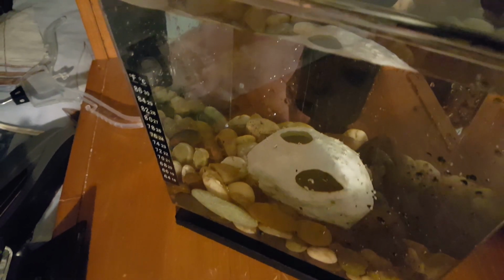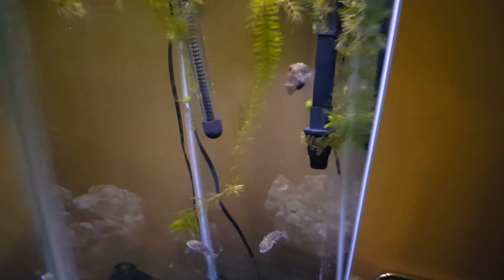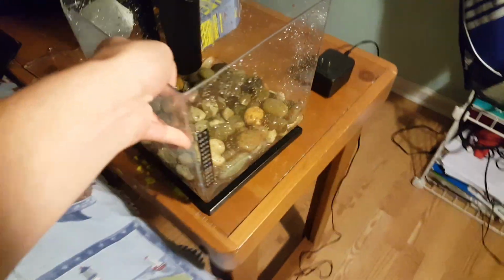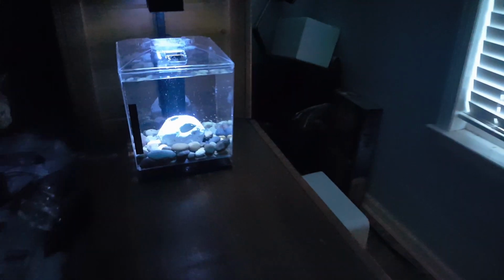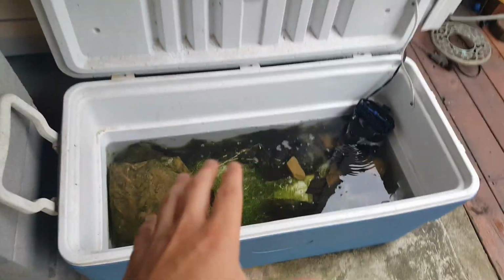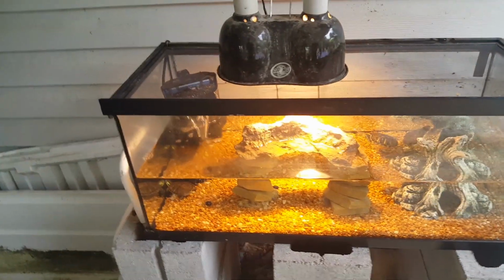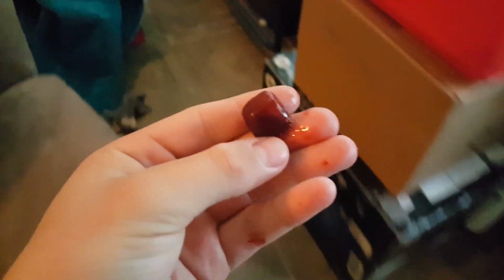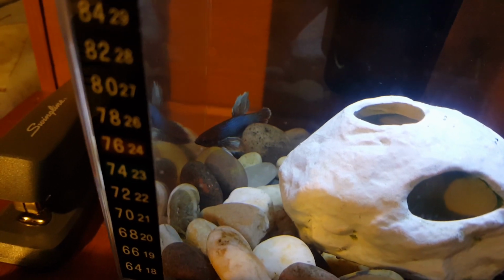MY NEW BETTA TANK